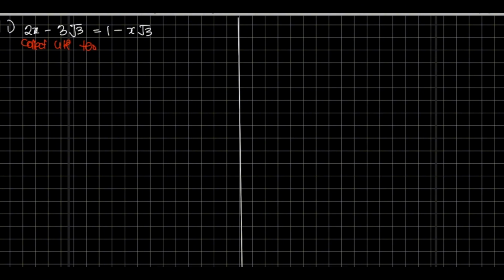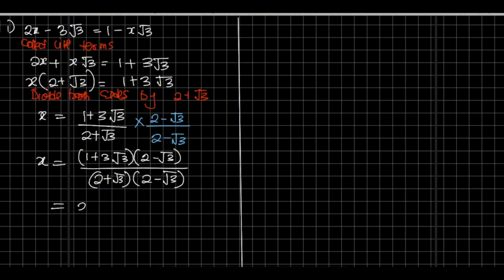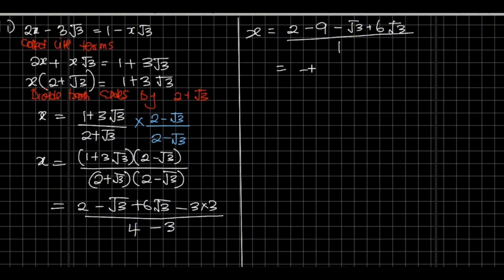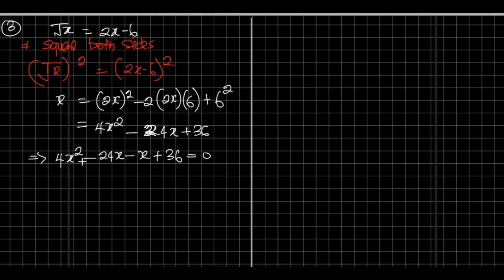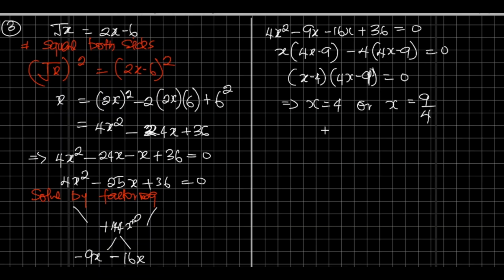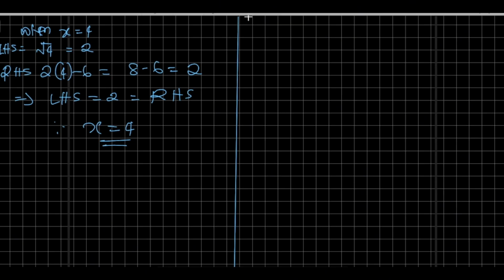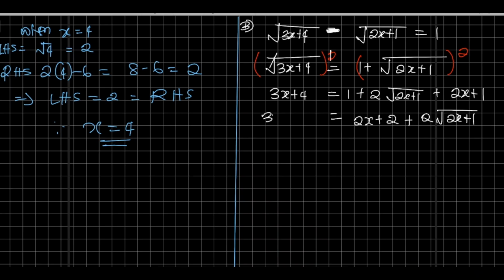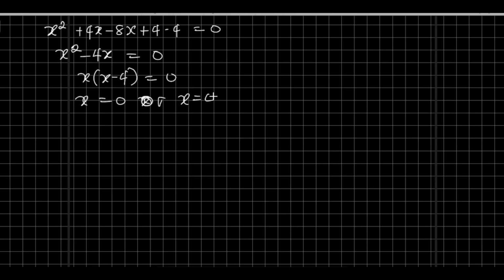equation involving surds